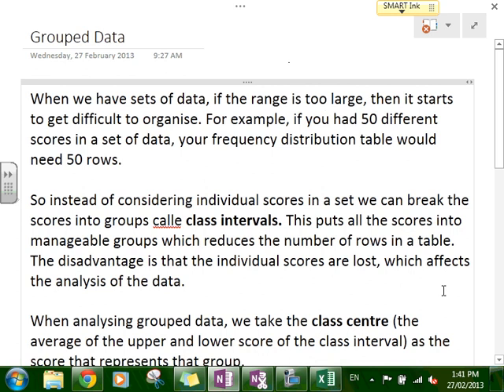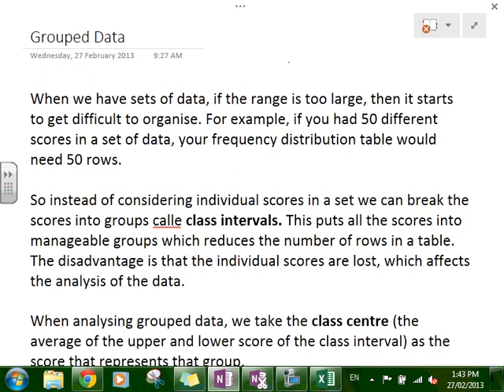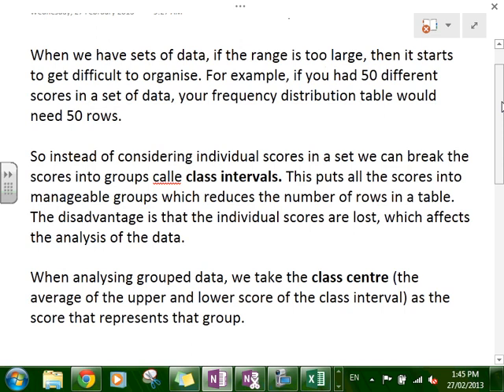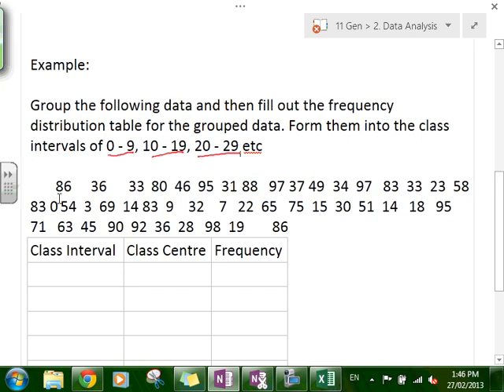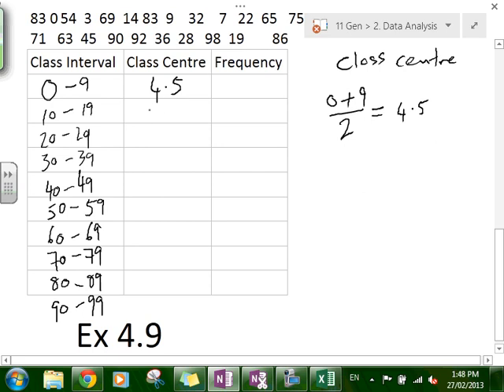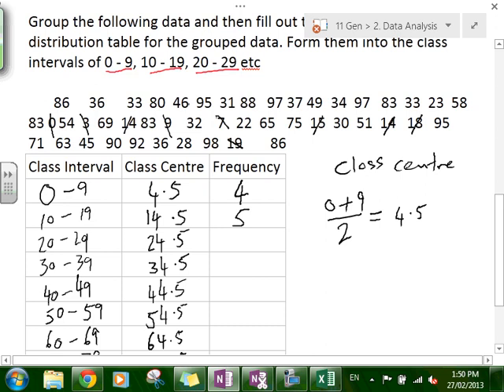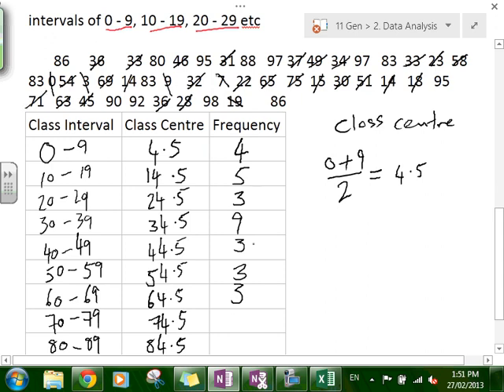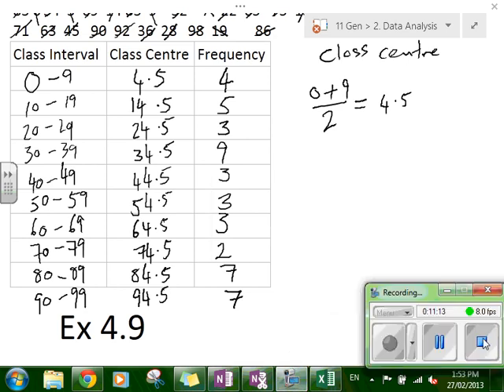27 Feb 13 11 General Grouped data